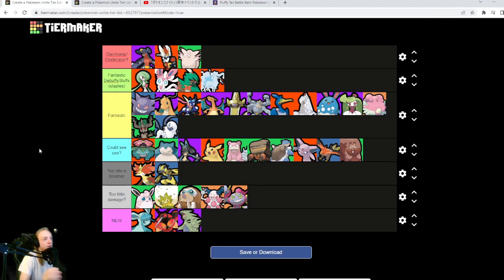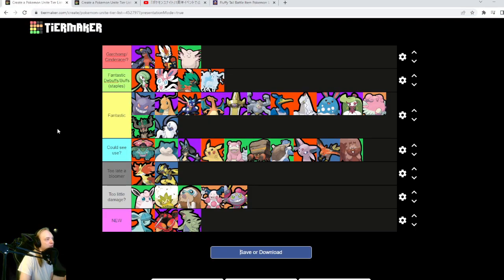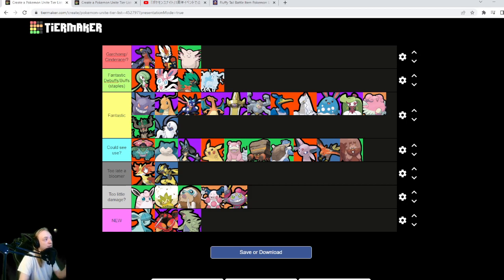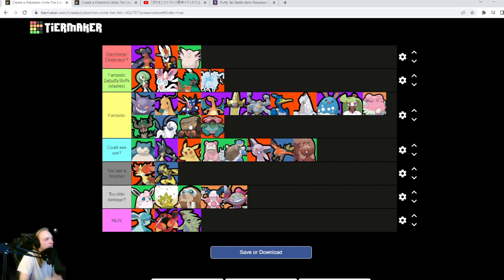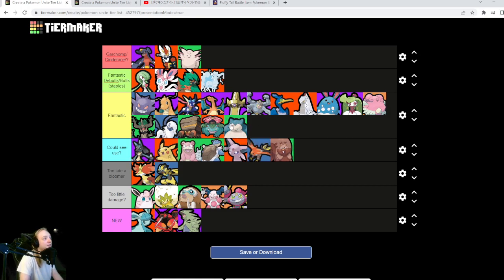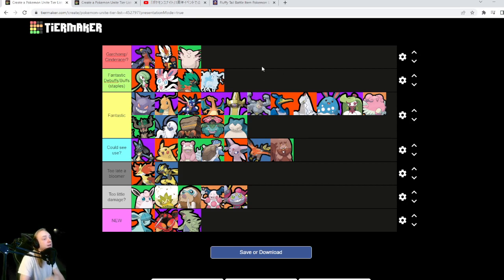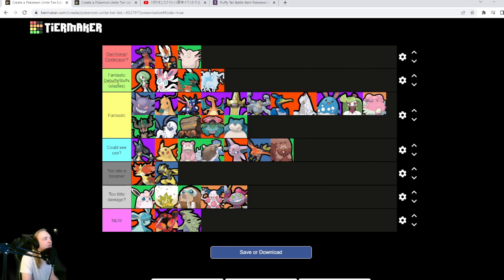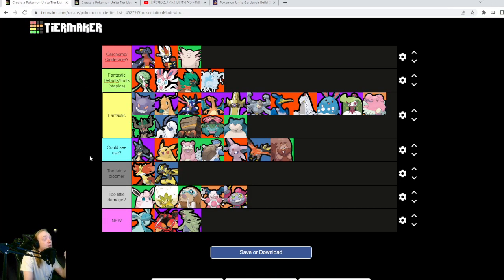Pokemon Unite - Boss Rush Tier List + Teams Discussion!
An early list that uses all the information we have of the current Boss Rush mode, purely for speculation and formulating team synergy!

This list should be taken with a grain of salt since nothing is concrete. We don't even know if held items are allowed, so that may shift a few spots in the list.

The general gameplan for team creation will feature a lifestealing tank, a healer of any kind, then a few DPS's that have synergy in their attack damage style. Sylveon strips up to 80% Sp.Def with hyper voice, so it would be best to pair her with other special attackers that take use of that rip.

Garchomp will most likely be the main tank of teams with massive lifesteal, hard A presses, and good bulk + consistent damage with passive.

I'm very curious how teams will actually look once this mode is released!

Tags-